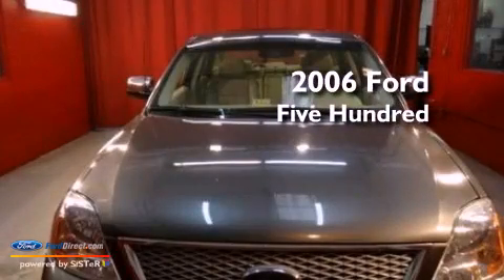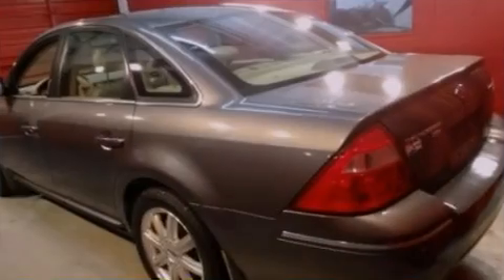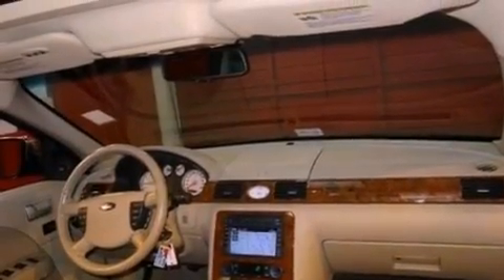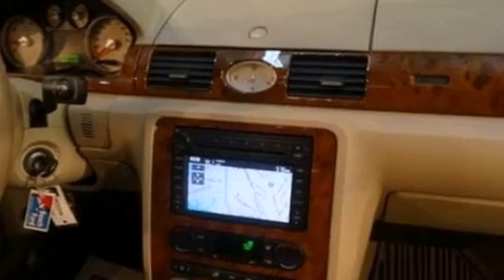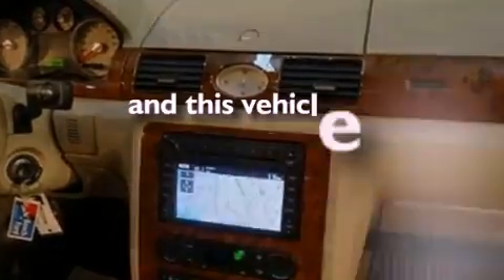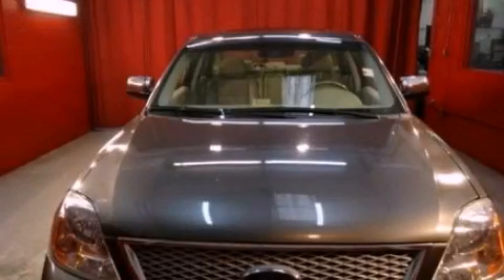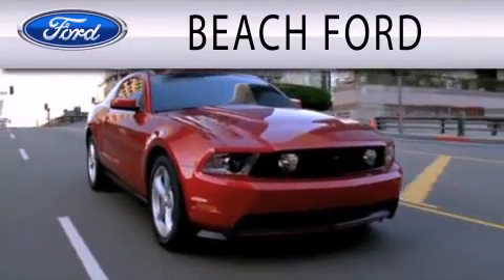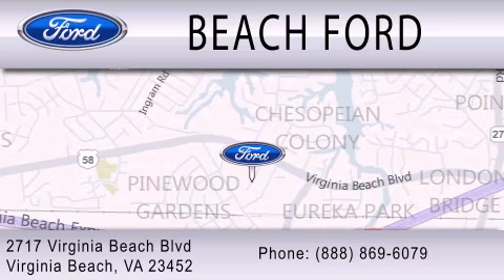2006 FORD FIVE HUNDRED Virginia Beach VA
Year : 2006
 Make : FORD
 Model : FIVE HUNDRED
 Engine : 3.0L V6 24V MPFI DOHC
 Trans . : AUTOMATIC CVT
 Exterior : DARK SHADOW GRAY METALLIC
 Miles : 66,651

 Stock : 3T0508A